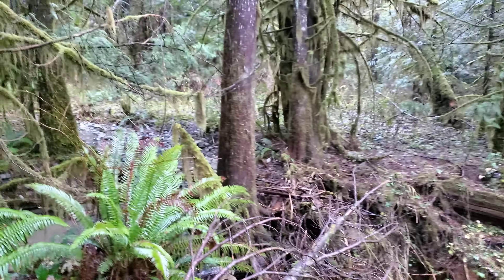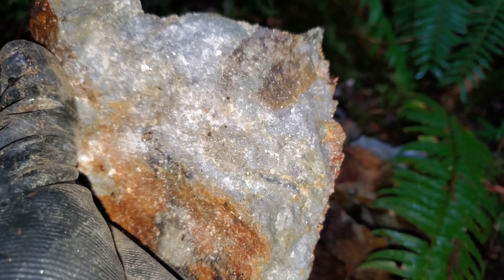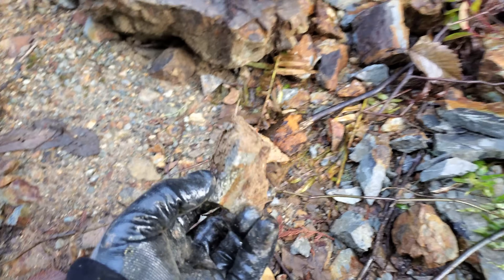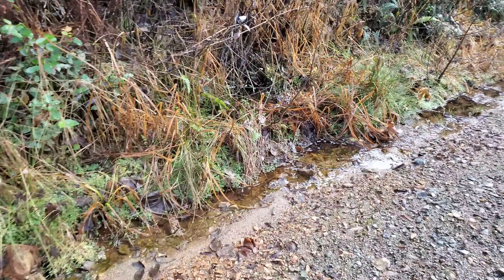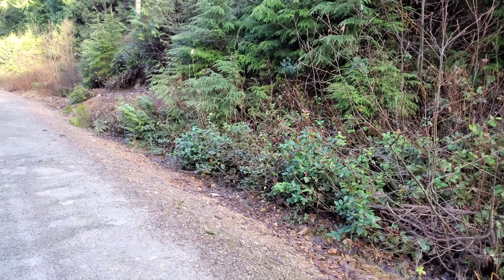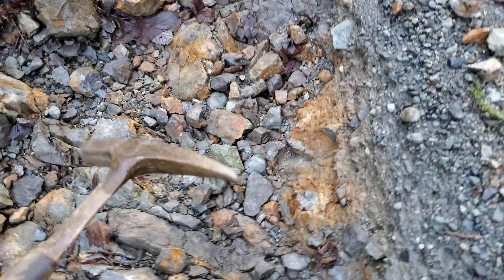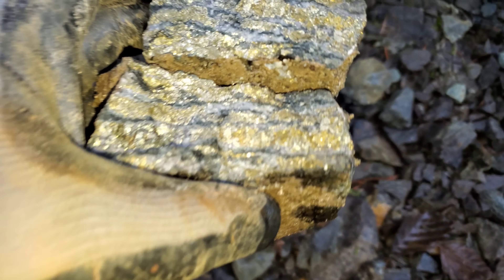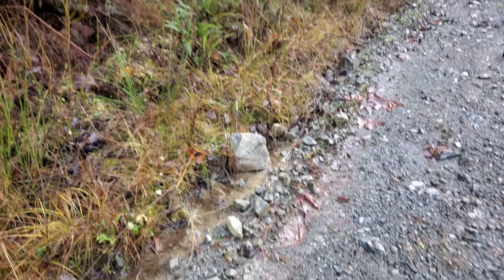These Large Quartz Vein Zones Have High Grade Gold, Silver & Base Metals!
High grade gold, silver, copper, lead and zinc in two large quartz vein zones. we have discovered high grade mineralization in large veins and found as stringer veins in the host rock. Both zones are 75m wide minimum and have high grade precious metals and base metals. The road zones contain, chalcopyrite, pyrite, arsenopyrite, sphalerite, galena. We explore these and the forest above and locate quartz vein float, follow creeks to find gold deposits and new gold and silver showings.

911 Mining (Att: Justin)
6114 Snowdrop Place
Duncan, BC
V9L 5J7